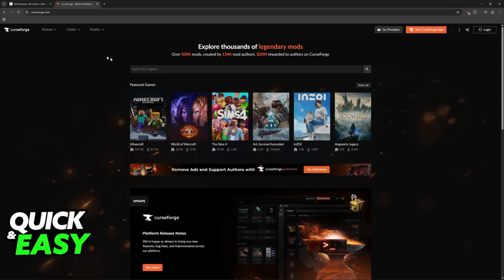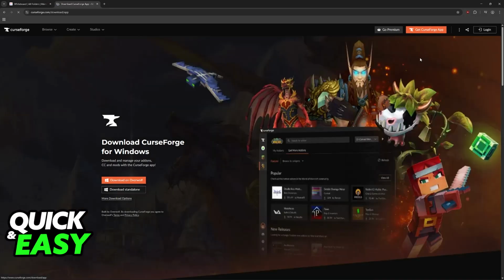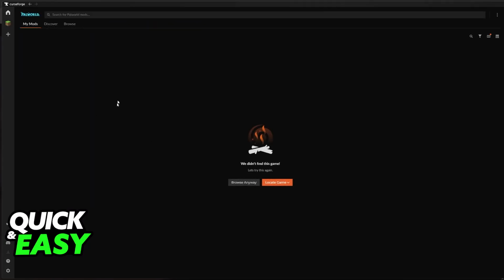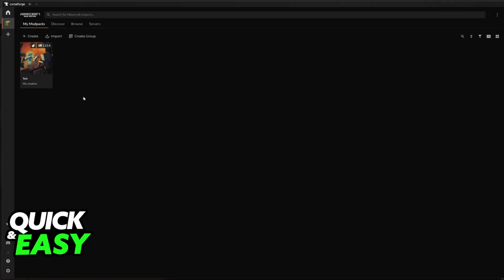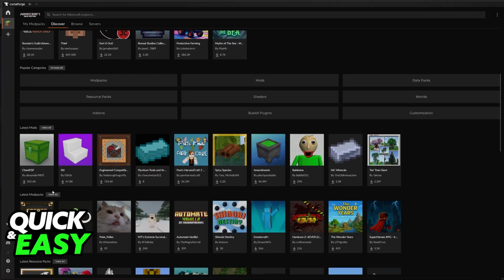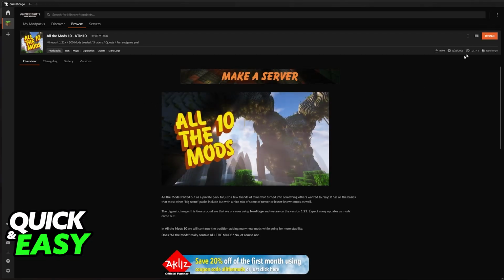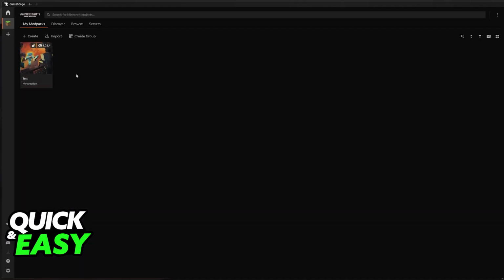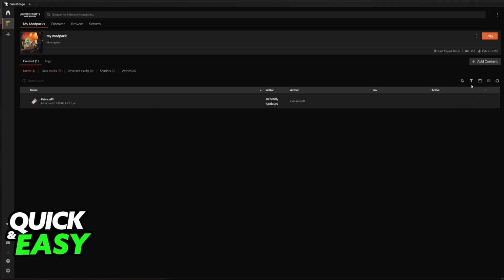How To Connect CurseForge to Minecraft (2025) - Step by Step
I will solve your doubts about how to connect curseforge to minecraft, and whether or not it is possible to do this.

I hope I have helped you with the video!